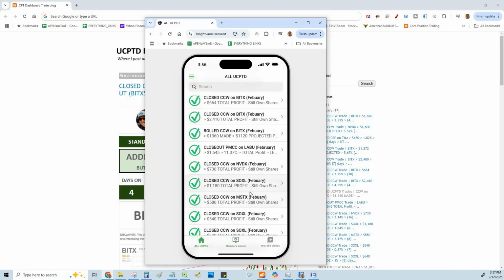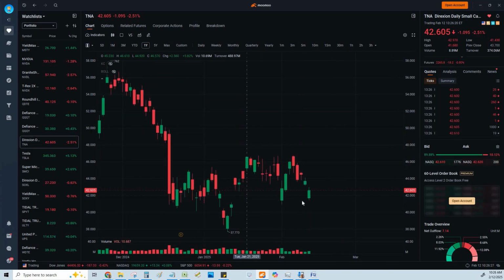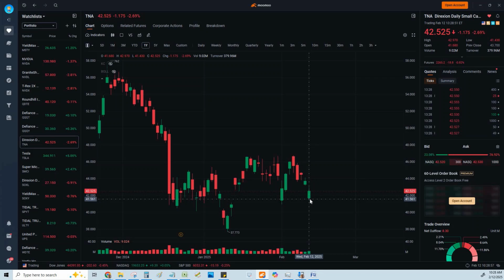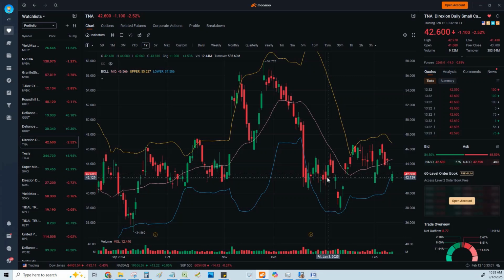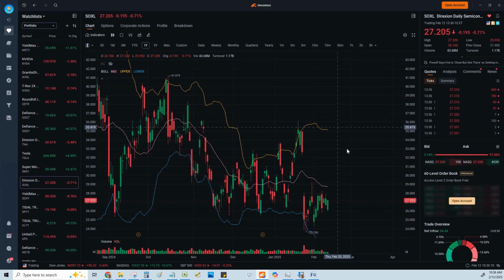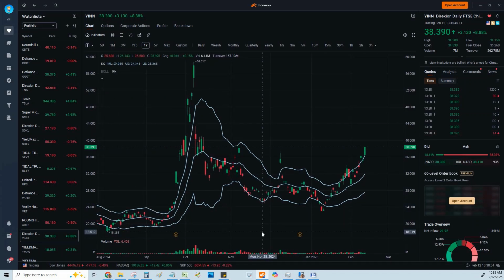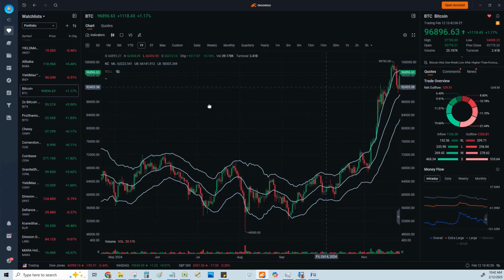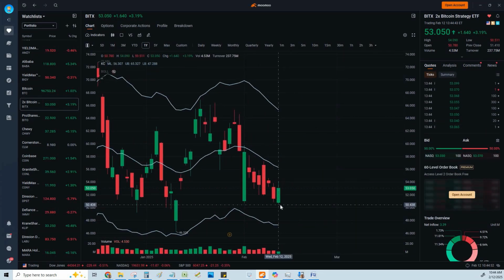Reading the Charts of TNA SOXL YINN & Bitcoin for Covered Calls and Cash Secured Puts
UCPTD Premium Membership FREE (1) MONTH OFFER (3 Month sign up

This video about the investment strategy "Poor Man's Covered Call" I will try to motivate and inspire all those that are searching Youtube for education on "Covered Call" to generate monthly cash flow using the "Poor Man's Covered Call" investment strategy.
Learn how to use Poor Man's Covered Call to make side money    |  Poor Man's Covered Call

Passive Income using stocks using the Poor Man's Covered Call investment strategy
 Poor Man's Covered Call for added monthly income
Learn how to use Poor Man's Covered Call to make side money
I show you how to  Poor Man's Covered Call can make you good money
Training Video using  Poor Man's Covered Call weekly can make good income
Free Training on  Poor Man's Covered Call training and learning
 Poor Man's Covered Call basics to learn how to use them
Make good money with Poor Man's Covered Call investment strategy
 Poor Man's Covered Call for retirement cash flow
Unless otherwise mentioned, I use my money, 100% real money Covered Call trades or Cash Secured Puts ... I never paper trade my Covered Calls or Cash Secured Puts trades and can prove any trade I mention ... you want proof, you can email me directly at and we will setup a time and date to discuss via email with a PayPal donation to a charity so you get SKIN IN THE GAME if you're gonna ask me to prove a trade ... been asked too many times then I hear nothing back ... wasting my freakin time.Poor Man's Covered Call I never paper trade my Poor Man's Covered Call and can prove any trade I mention ... you want proof, you can email me directly at and we will setup a time and date to discuss via email with a PayPal donation to a charity so you get SKIN IN THE GAME if you're gonna ask me to prove a trade ... been asked too many times then I hear nothing back ... wasting my freakin time.

Thanks for viewing my video on the Poor Man's Covered Call investment strategy to possibly generate cash flow using Call or Put Options